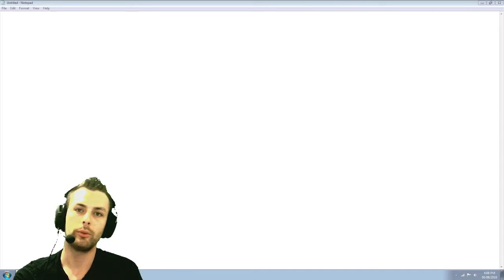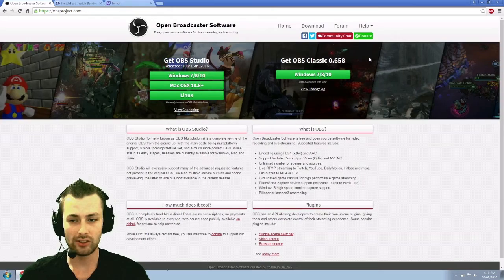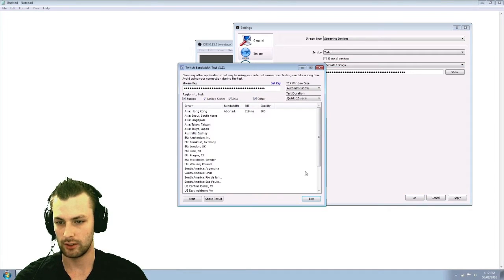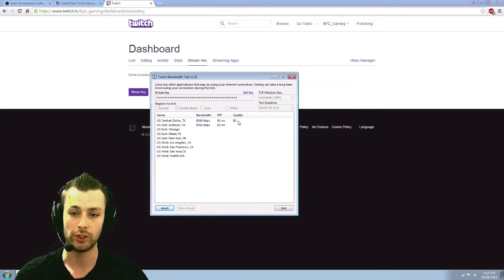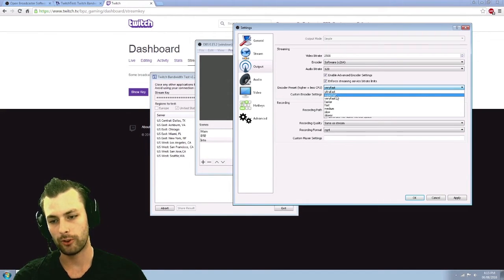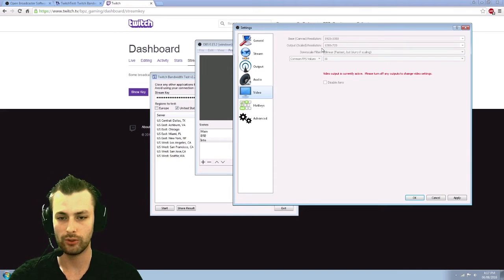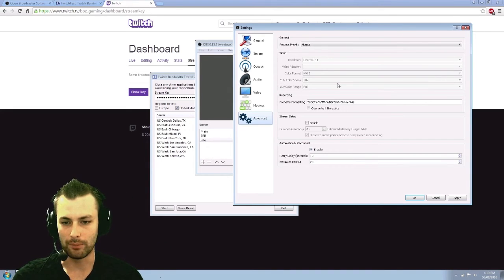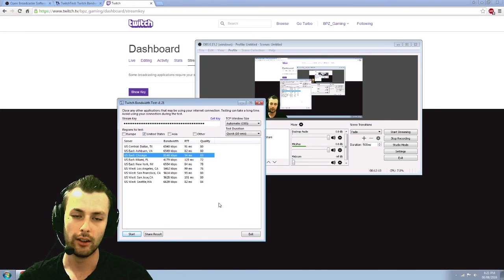OBS Studio Tutorial for Streaming on Twitch.tv with Tips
Quick video on how to get started streaming with OBS Studio for Twitch or for whatever server you want to stream to. Setting are the best that I have been able to find for the current version of OBS Studio v0.15.2 for streaming non-partnered for Twitch to get the most viewers.

Links to our groups!